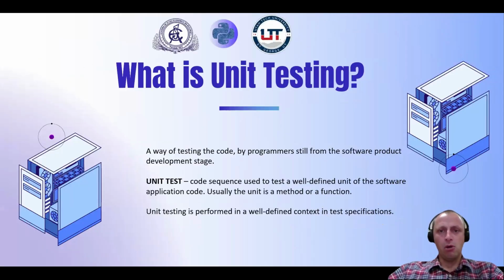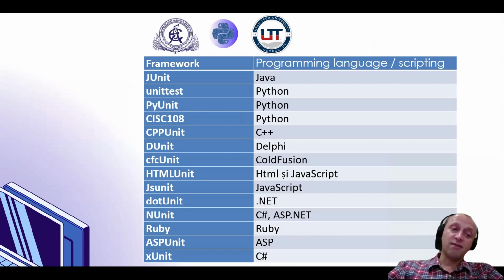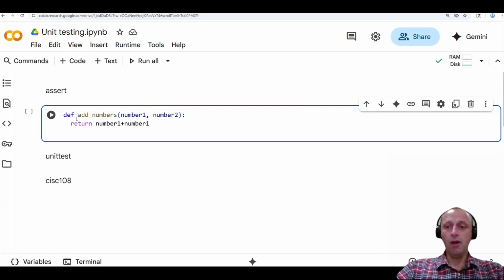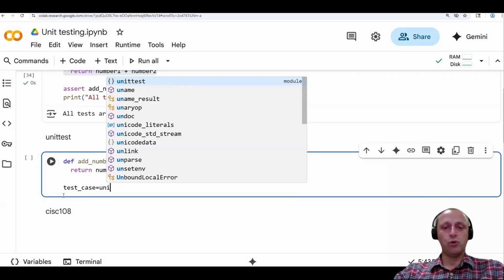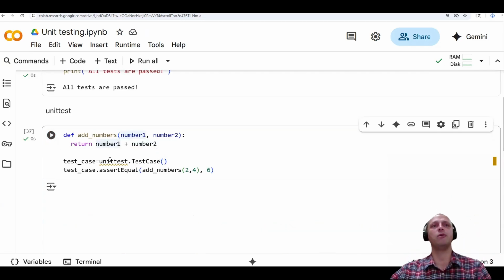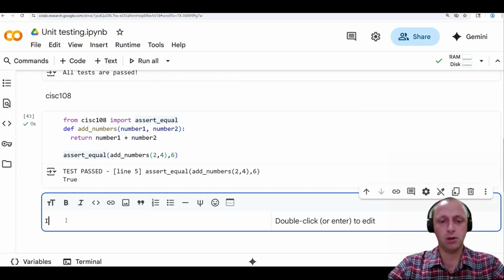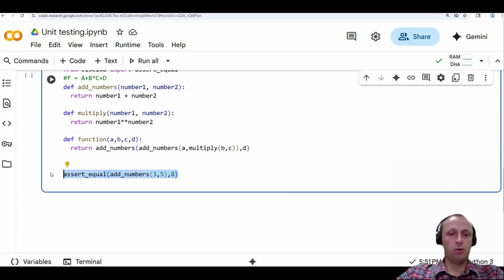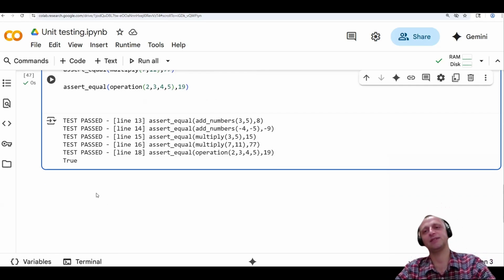CS1400 - 07 - Unit Testing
Unit testing is a way that helps us to test our code.
In this video we discuss about unit testing in python with different frameworks that can be used.
00:00 Introduction
00:15 What is Unit Testing
01:15 Test Driven Development
02:48 Reasons to use Unit Tests
06:20 Frameworks for Unit Tests
06:45 assert keyword
10:22 unittest
15:30 cisc1108
18:40 Test more functions
26:00 Conclusions